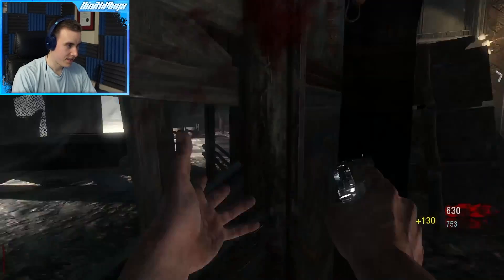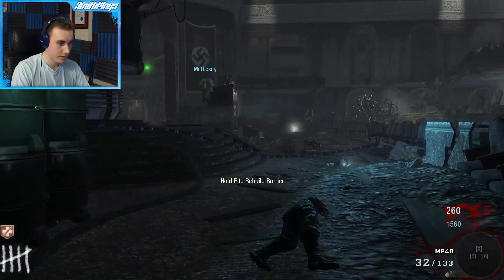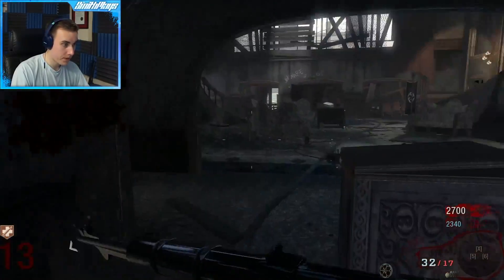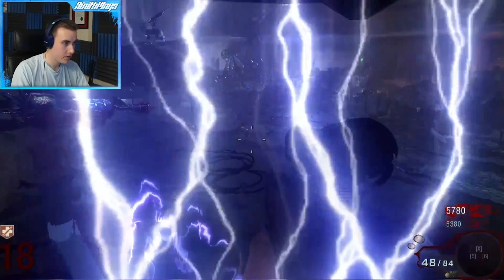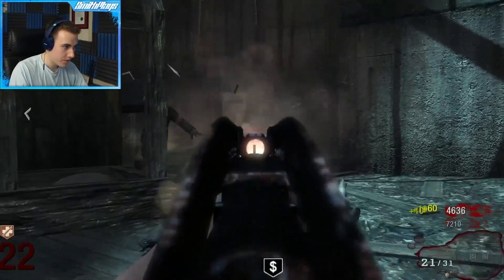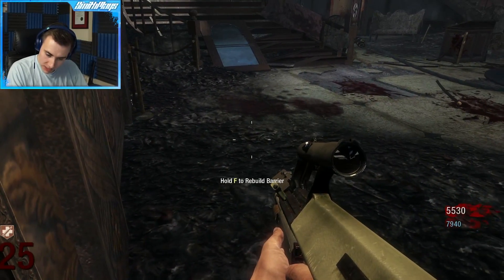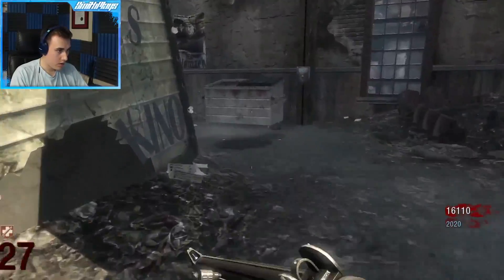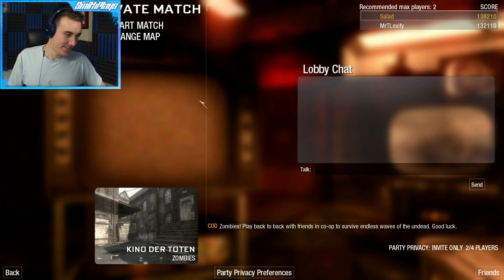MrTLexify & TheSmithPlays Pack a Punch EVERY WEAPON ON KINO DER TOTEN!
Get $6 worth of free rewards!
X1 gold chest 🎉 + 500 coins  💰 + 50 diamonds 💎